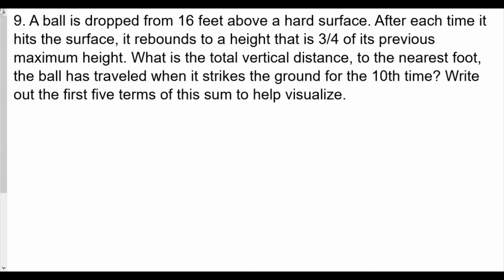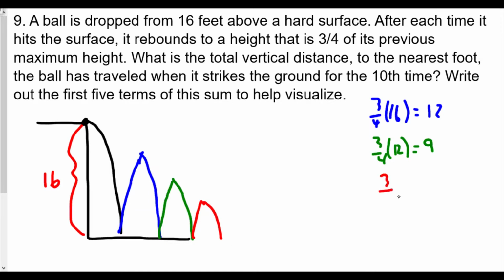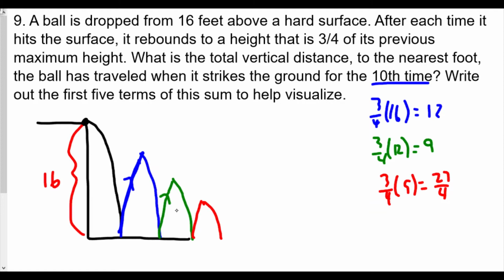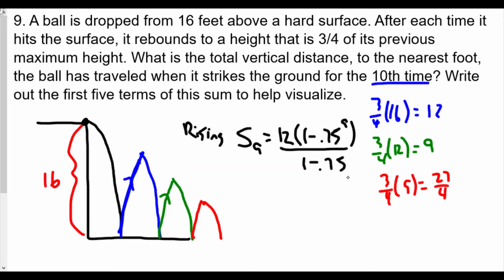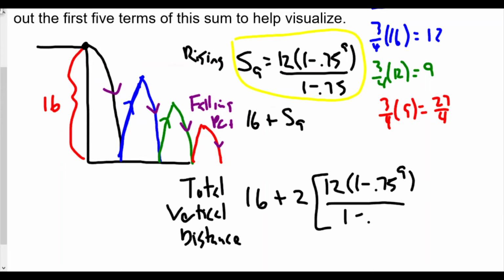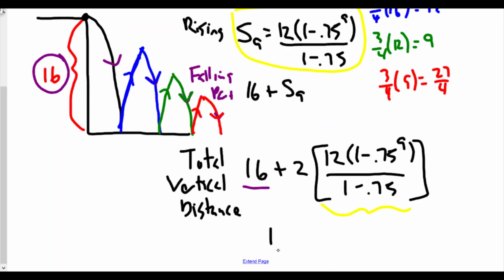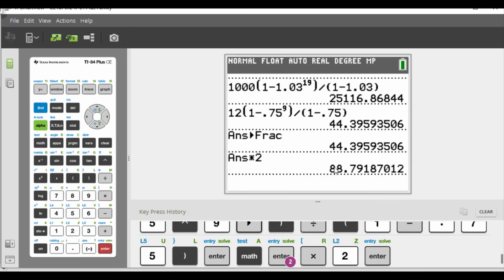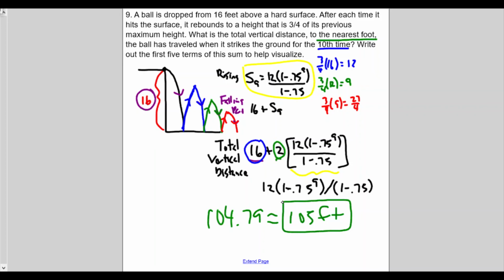Algebra 2 Sequence and Series Lesson 5 Geometric Series HW Review Part 6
In this video we find the vertical height of a bounding ball.  The technique to solve this problem is interesting.